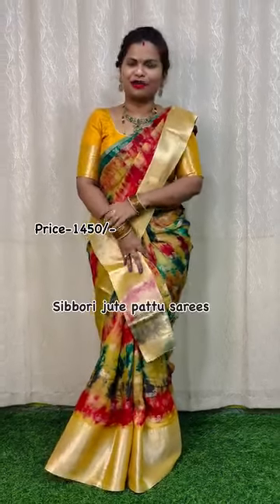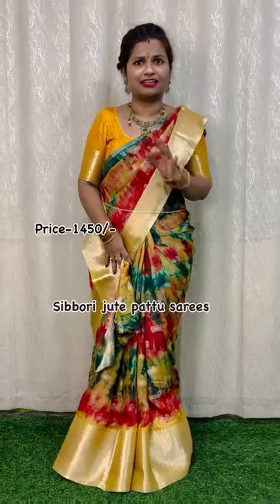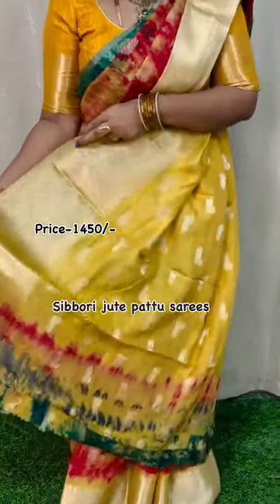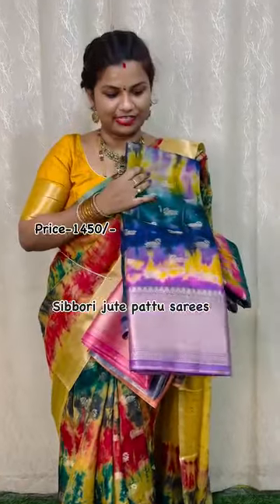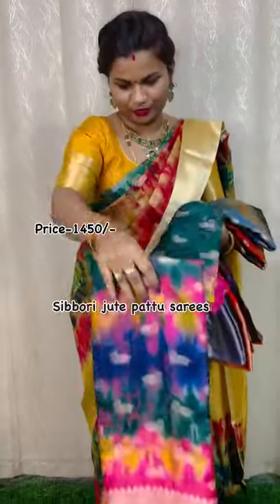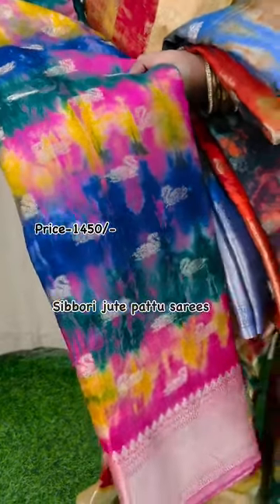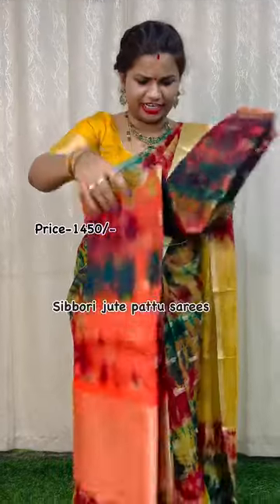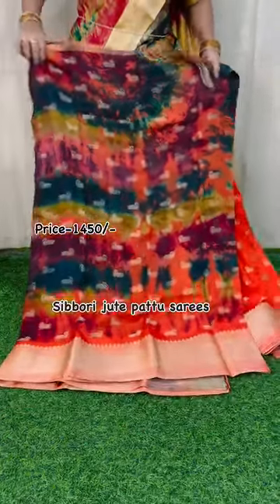✨Trending Sibbori jute pattu sarees ✨Price-1450/-✨